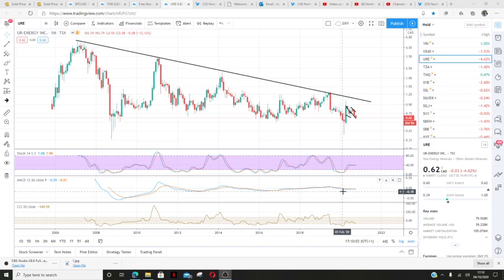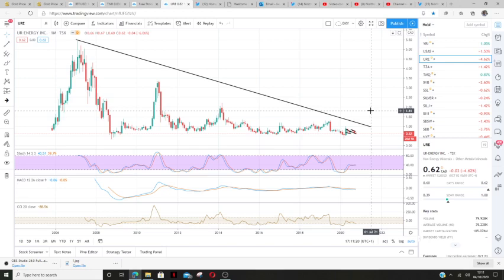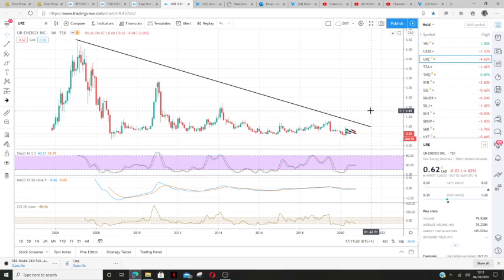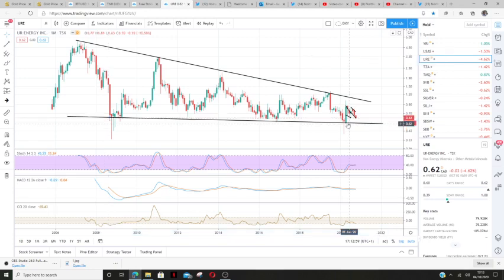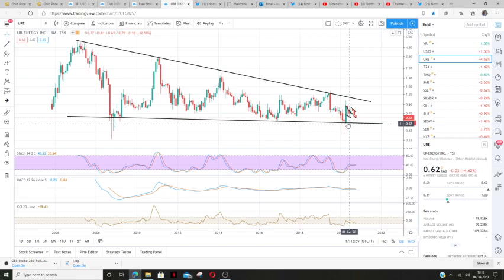Uranium - Analysis Of A Couple Of Uranium Stocks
My take on recent action in some of the uranium miners